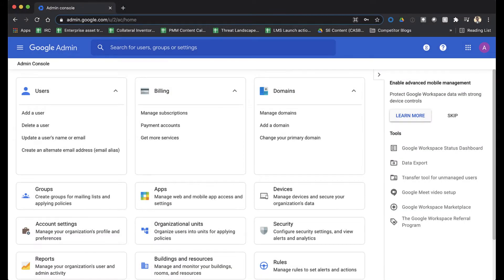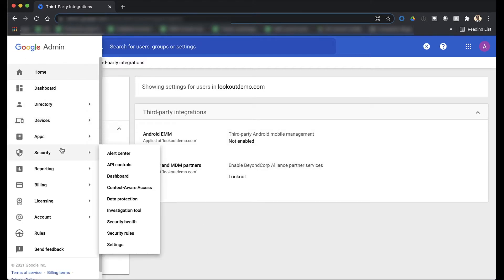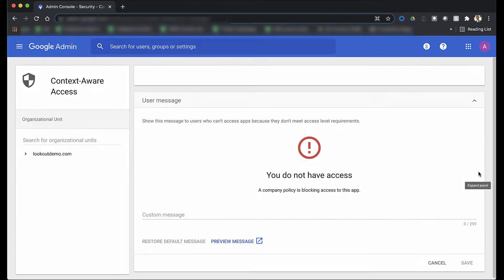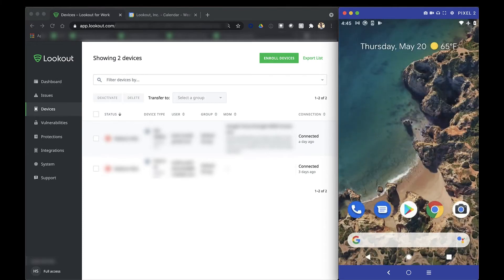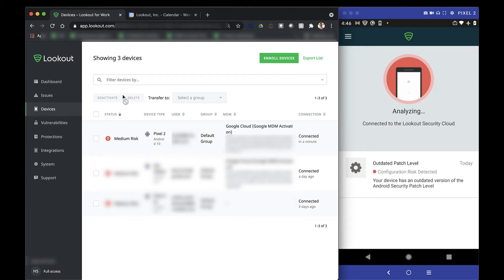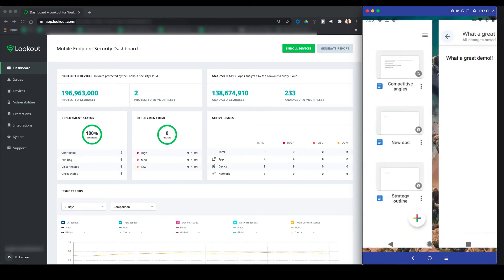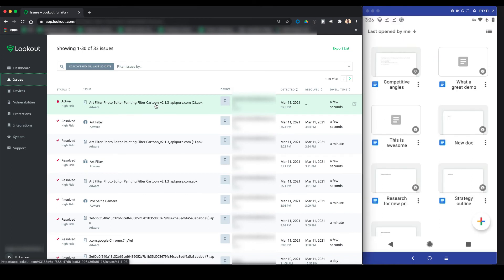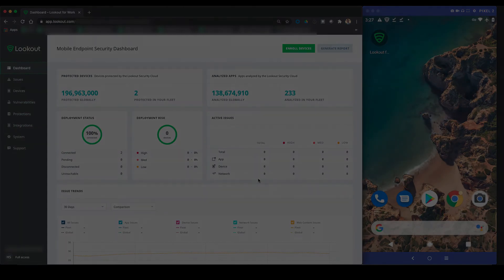Lookout + Google MDM - Full Integration Overview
A full demo of how to stand up the Google + Lookout integration from both the Google and Lookout Admin dashboards, as well as a demo of Context Aware Access / Continuous Conditional Access in action